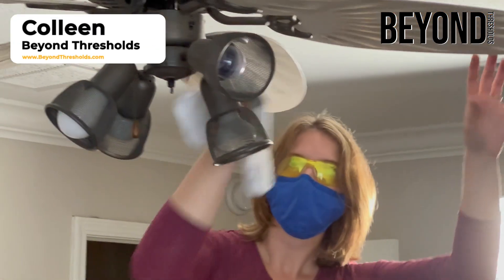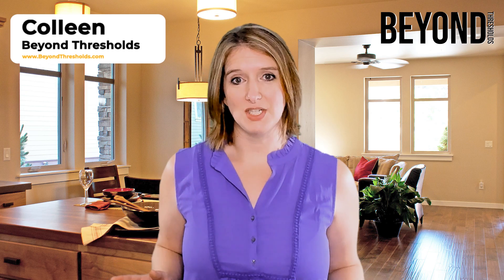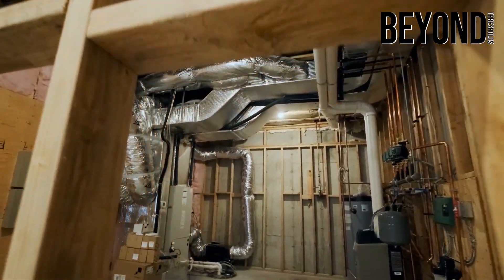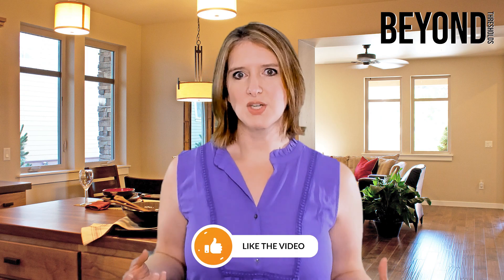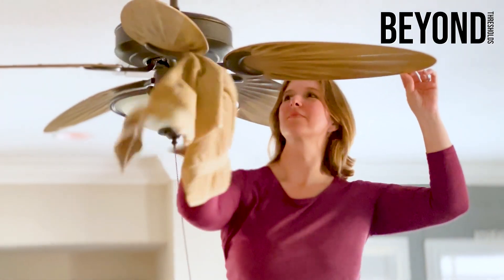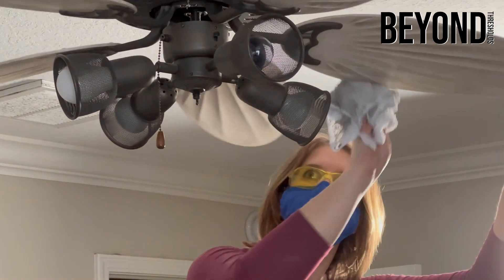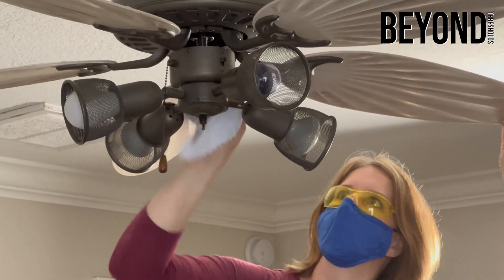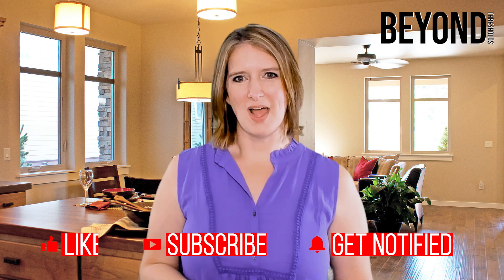Health Warning: Potential Health Risks Associated With Dirty Ceiling Fans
Are you aware of the potential health risks that come with having dirty and unclean ceiling fans in your home? From allergies to respiratory issues, a plethora of health problems can be caused by the accumulation of dust, dirt, and other pollutants on those fan blades. In this post, we will take a closer look at the potential health risks posed by unclean ceiling fans and why it is essential to clean them regularly. So, keep reading to learn more about how your ceiling fan could negatively impact your health and what you can do to prevent it.

Get ready to learn how to clean your ceiling fan and reduce the risk of mold and mildew buildup in your home.

Ceiling fan cleaning is an important and often overlooked task that helps reduce the risk of mold and mildew buildup in the home. Mold and mildew can cause a variety of health issues, as they are allergens that can cause irritation to nasal passages and respiratory systems. In addition, mold and mildew can damage insulation, walls, and other materials in the home. Regularly cleaning your ceiling fan will help remove built-up dust and dirt particles, which can lead to those allergens settling into corners of your house or even moving into your ductwork for circulation throughout the home. This will help keep the air you breathe clean and free from harmful contaminants.

In conclusion, cleaning your ceiling fan regularly is an important part of home maintenance and can help to reduce the risk of mold and mildew growth. It not only removes dirt, dust and debris from the fan blades, but also helps keep moisture at bay. Additionally, regular fan cleaning prevents pollutants from accumulating on the blades and exacerbating existing allergies or asthma conditions.

We hope you've found the information we provided to be helpful. Keep an eye out for updates on cleaning tips, as well! Thank you so much for checking us out!

Chapters:
00:00 Introduction - Reduce the risk of mold & mildew
00:10 Health Issues: Potential respiratory challenges
00:20 How mold and mildew can damage insulation & walls
00:30 Remove dust and dirty from cleaning fans
00:42 Keep the air you breathe clean from contaminants
00:52 Conclusion: Importance of including ceiling fan cleaning in your maintenance